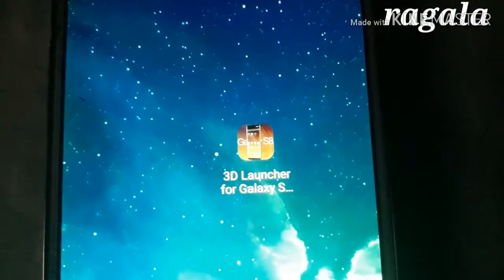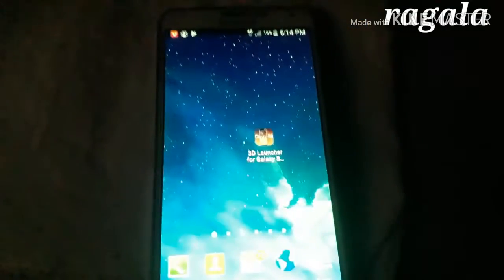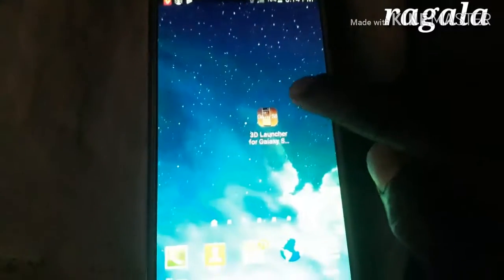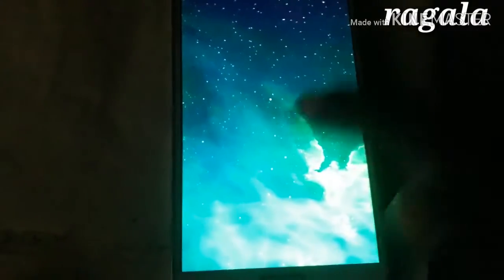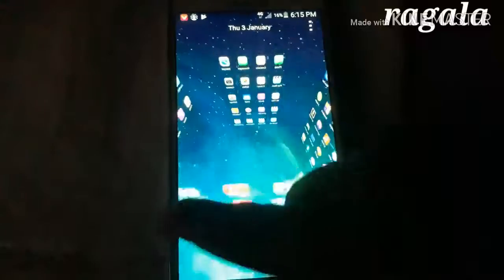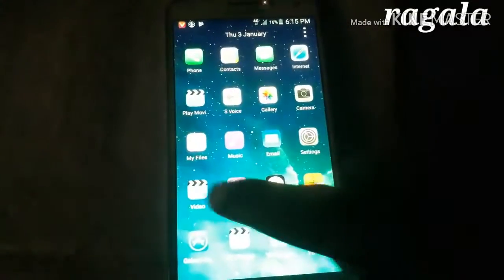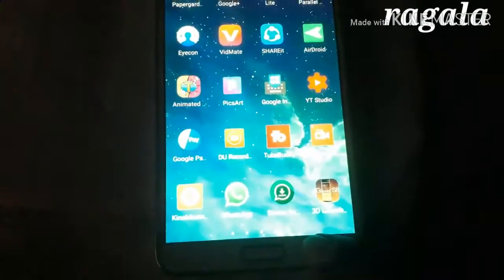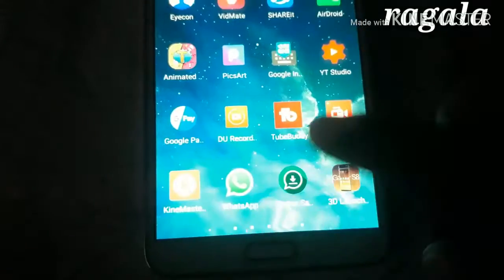కొత్త స్టైల్ లో మీ మొబైల్ ని చూడండి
New style model ur android mobile